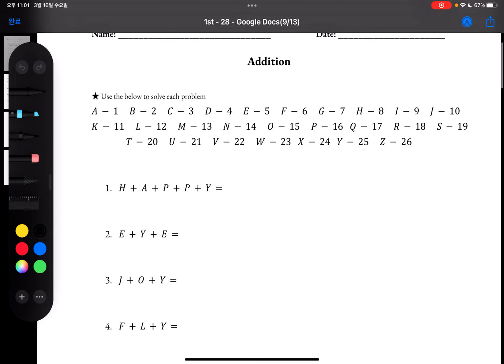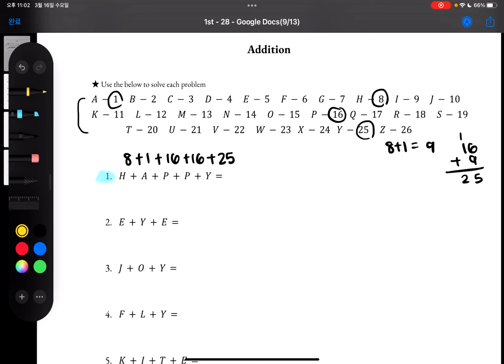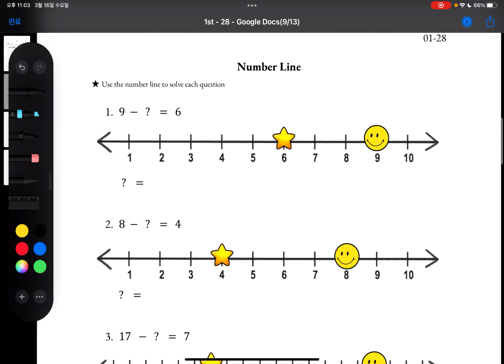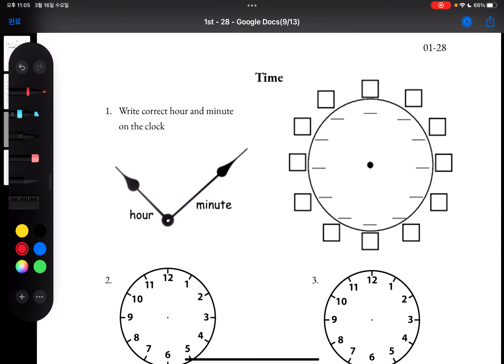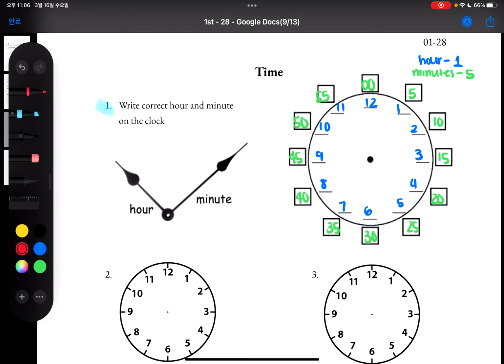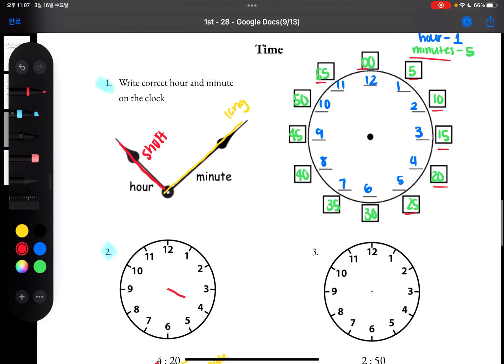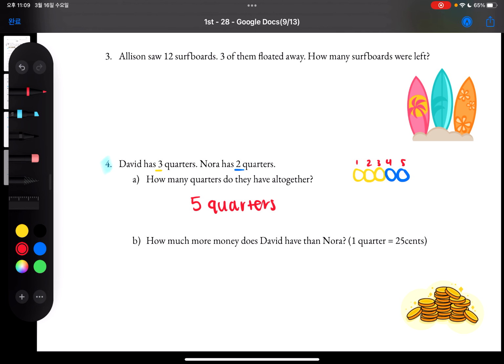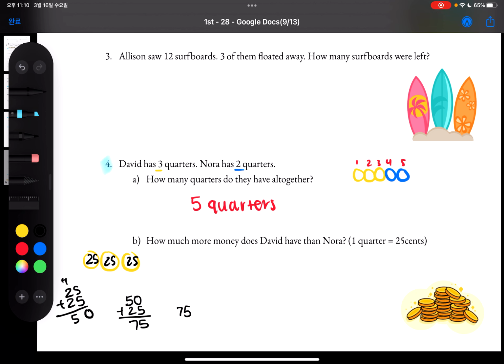1st Grade Math | Lesson 28 #1